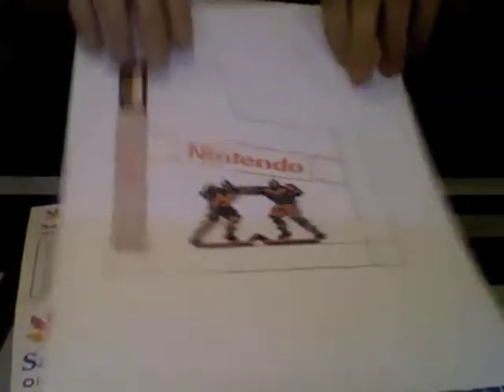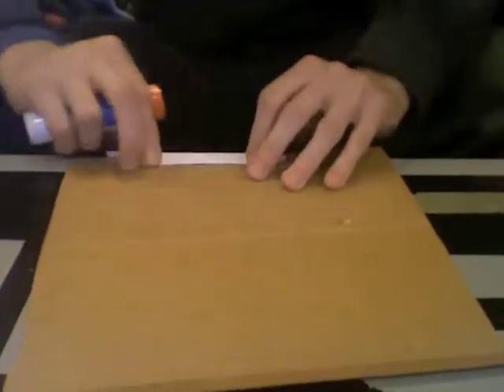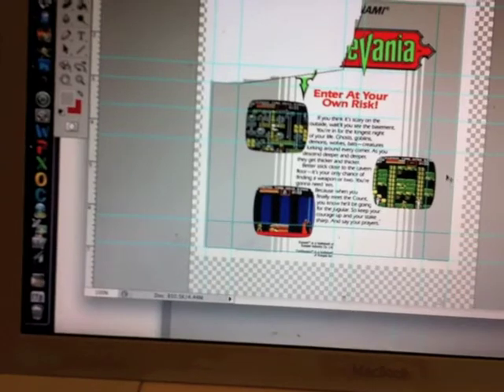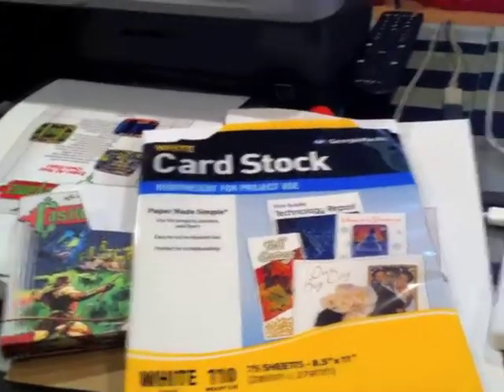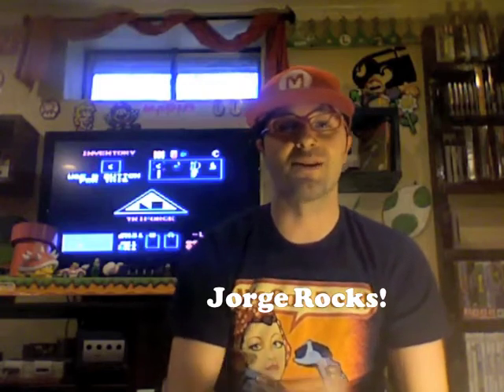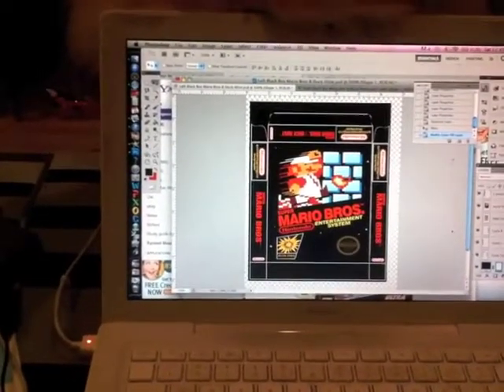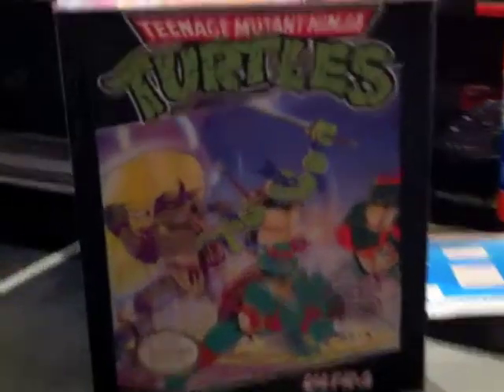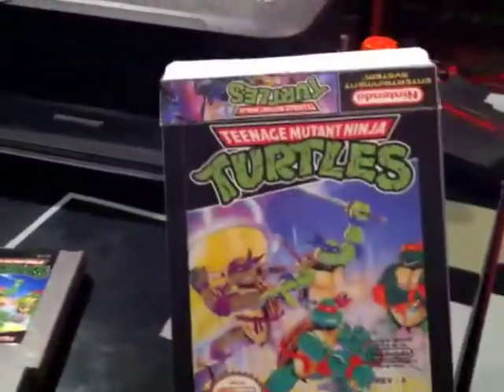DIY Custom NES Dust Sleeves/ Game Cases & Mini Boxes too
Thanks so much for checking out my video. This is a custom dust sleeve made by my friend Jorge (GunitColima on YouTube)

This is a how to video showing you how to make custom dust sleeves for NES games. You can keep it simple and save ink or go all out and make it just like the box art! All the artwork can be found at

special thanks to Jorge- GUnitColima for the idea and inspiration to make these. Keep a eye out for his SNES dust covers as well.

——— Camera———
 Canon Rebel EOS T5i

———Lens———
Canon Zoom Lens EF-S 18-55mm f/3.5-5.6 IS STM

Microphones

Rode VideoMic

 ———Lighting———
 Neewer CN-160 LED Video Lighting

 rechargeable battery packs
**Neewer 2600mAh Li-ion Battery and Charger Kit for Neewer CN-160

——— Editing Software———
Final Cut Pro X